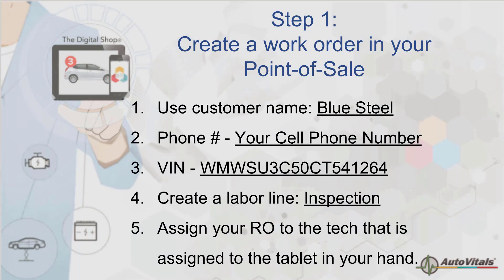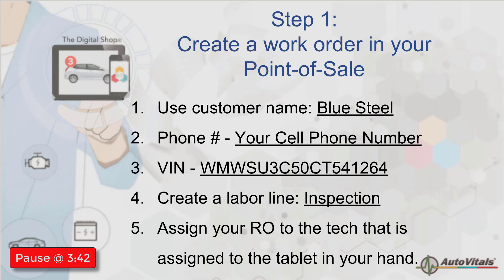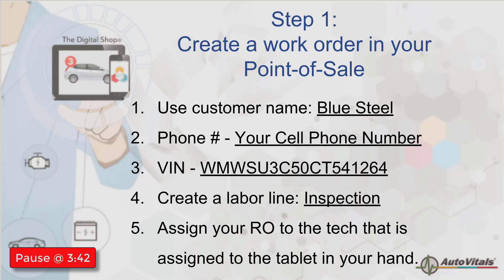Impactful Pictures Section 3